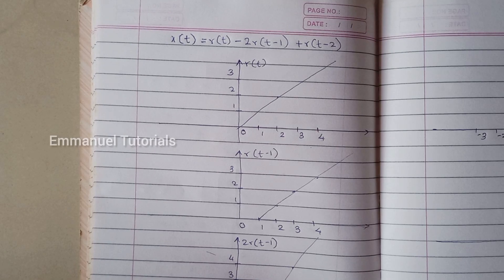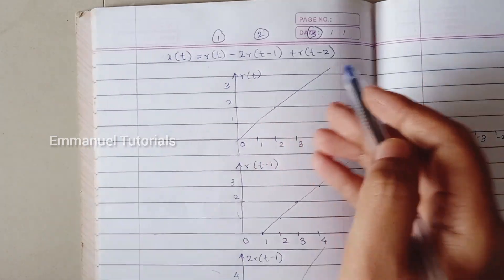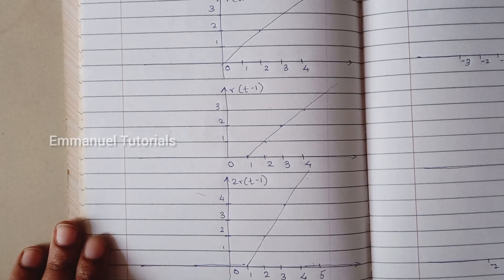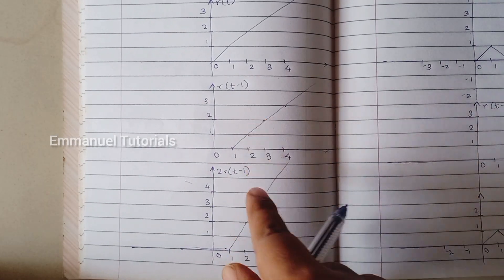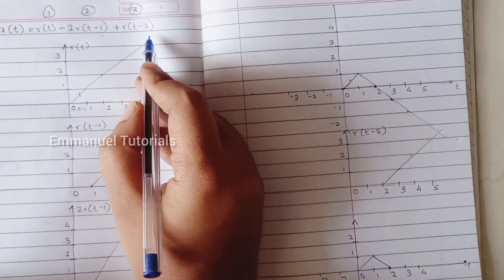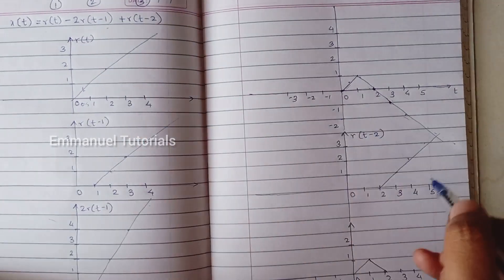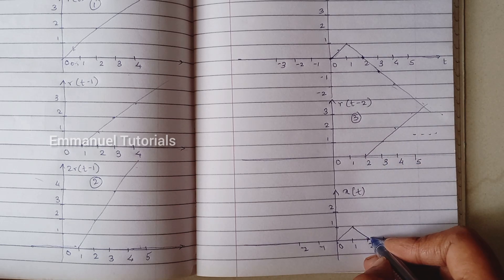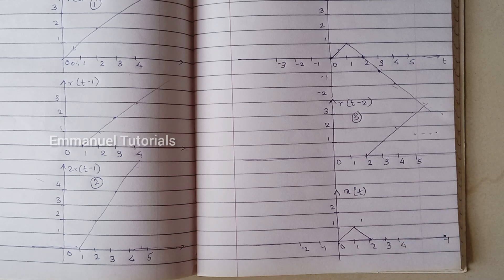*Most asked question* Sketch the signal x(t)=r(t) - 2r(t-1)+r(t-2) | Emmanuel Tutorials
Sketch the signal x(t)=r(t) - 2r(t-1)+r(t-2) | Emmanuel Tutorials